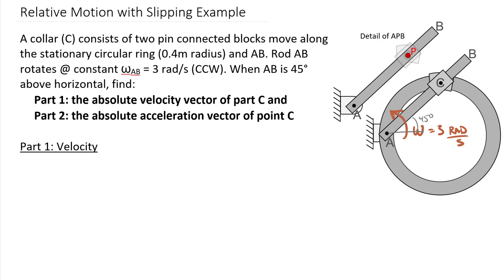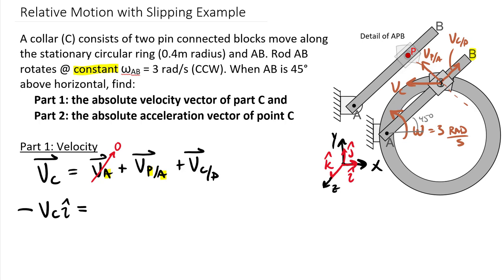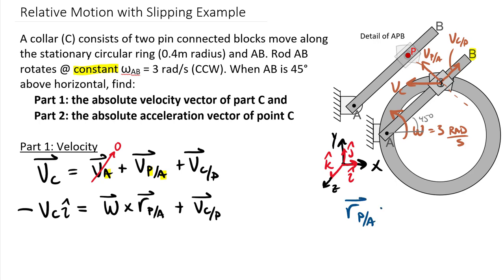Dynamics: Rigid Body Kinematics - Relative Motion with Slipping Example - Part 1 Velocity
TOPIC: This basic four-bar linkage example will be presented in a series of two videos. This one will focus on velocity and Part 2 (with the same rest of the title) will focus on accelerations.